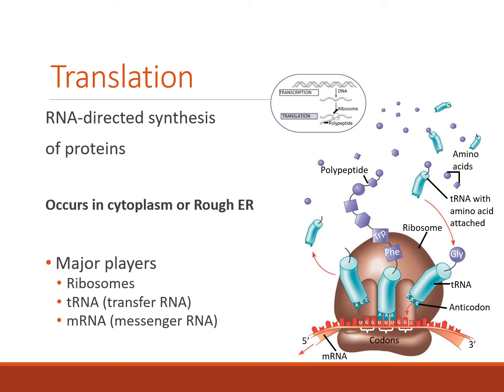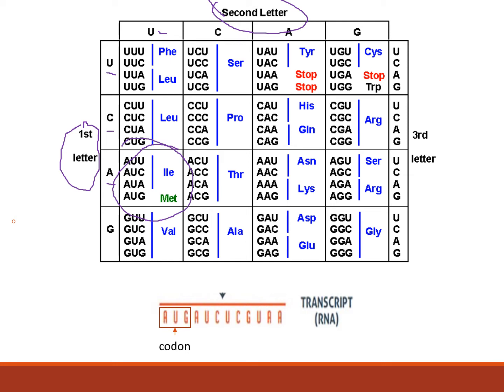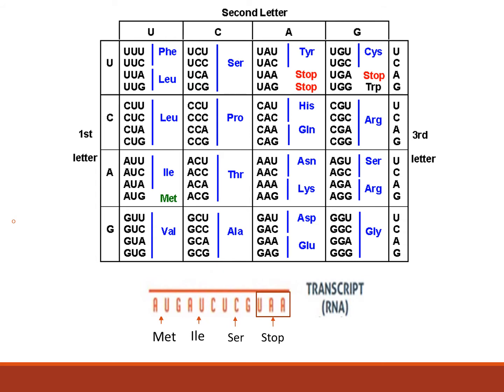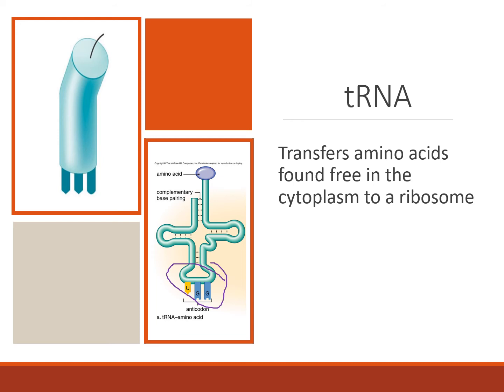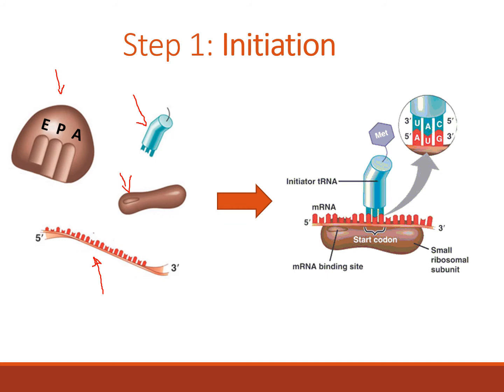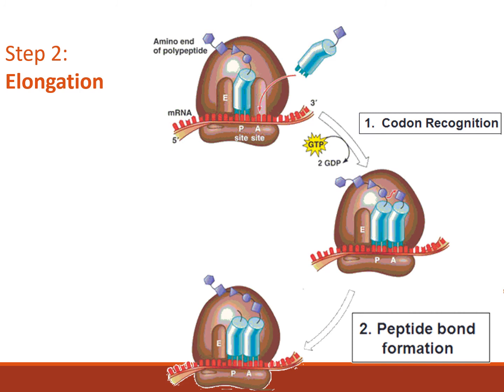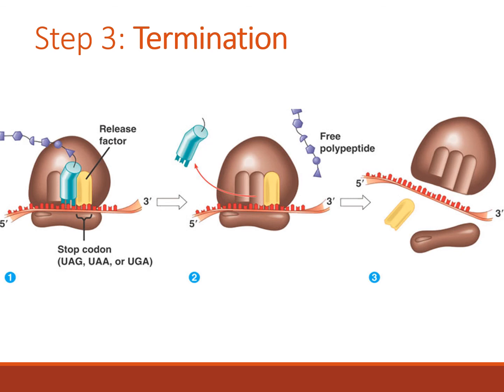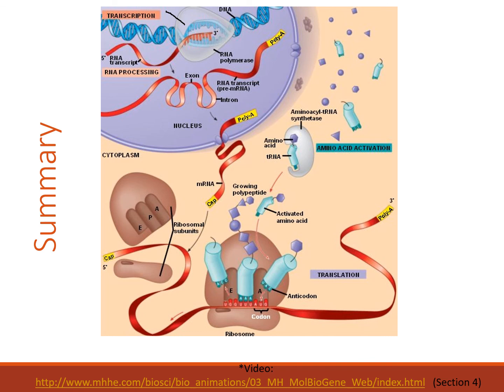BIOL 1406 Chapter 17 Protein Synthesis 2020 part 2